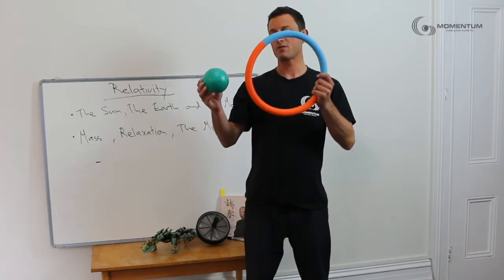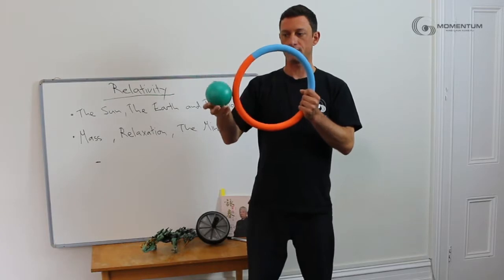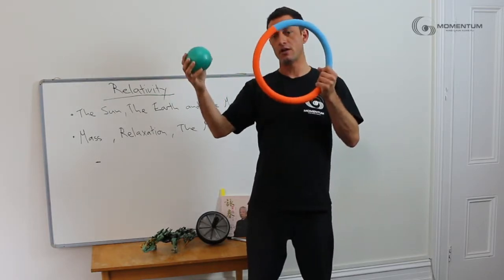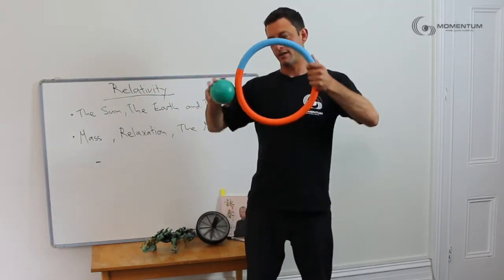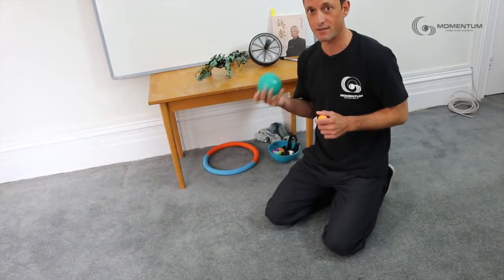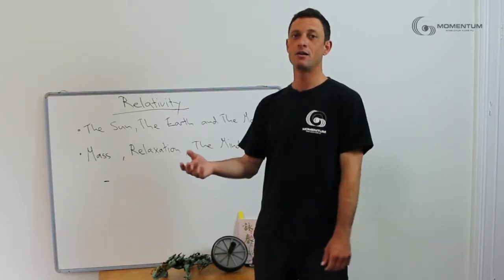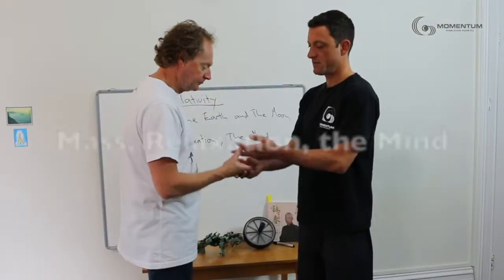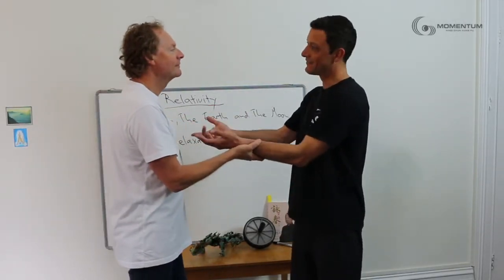007 Relativity - Mass, Relaxation & The Mind - Momentum Wing Chun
Using the example of the Sun, the Earth and the Moon, Andre Quin explains how relativity affects our power in Wing Chun and how the mind can relax the body resulting in more mass & power relative to the opponent.